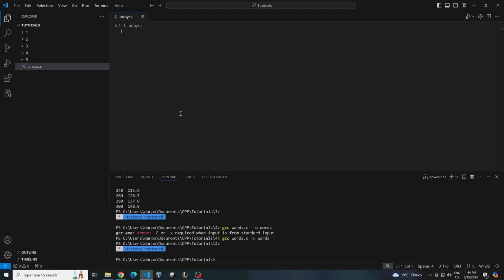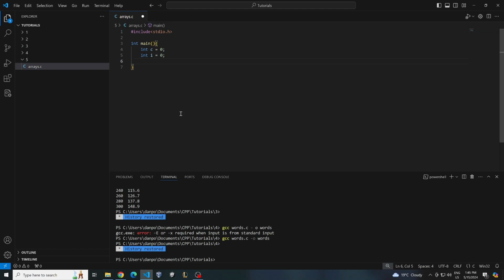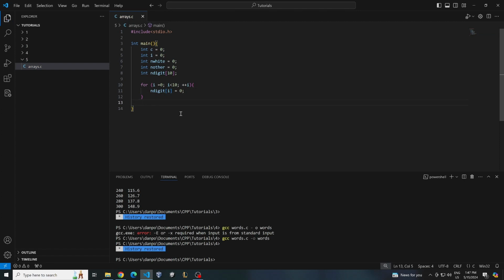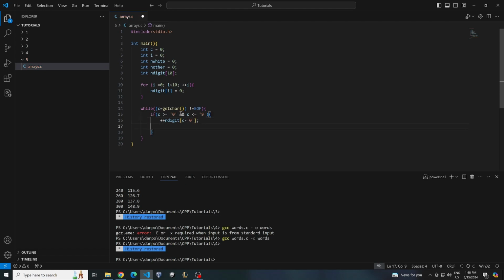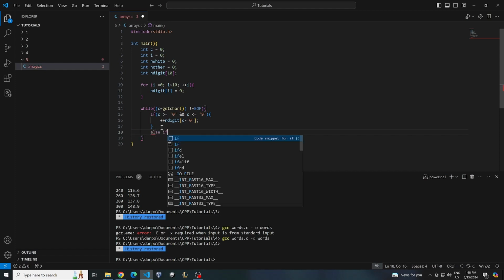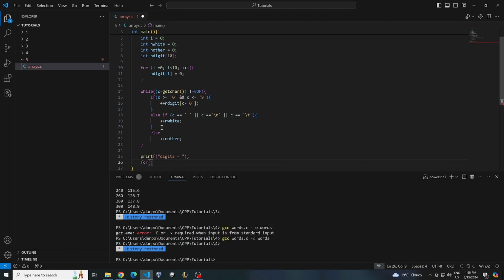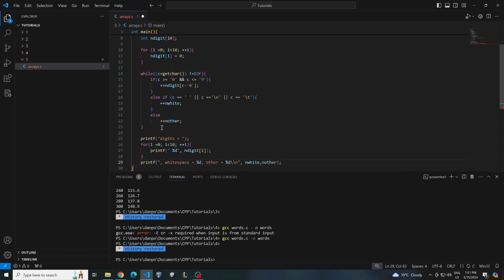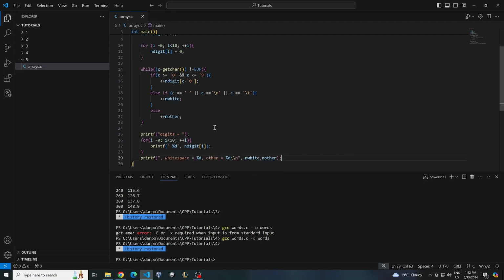Basic C Tutorial Part 5 - Arrays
In this tutorial we look at arrays